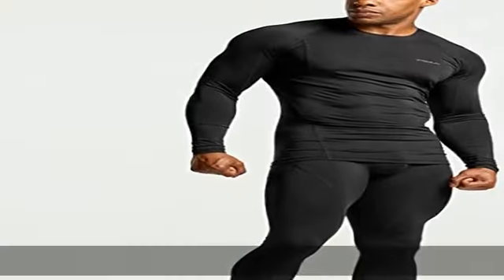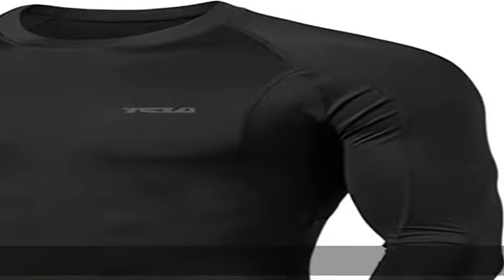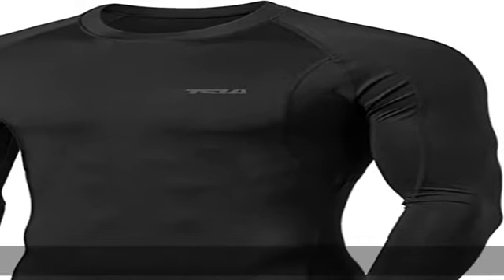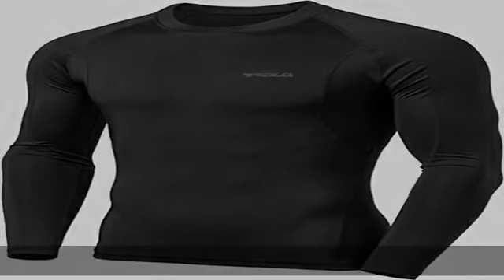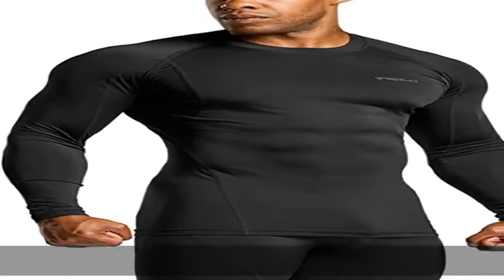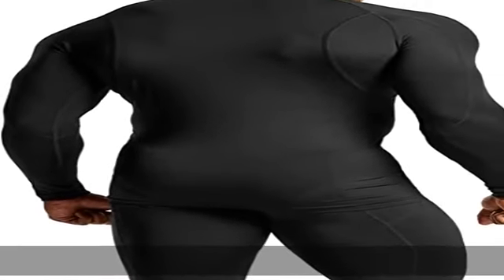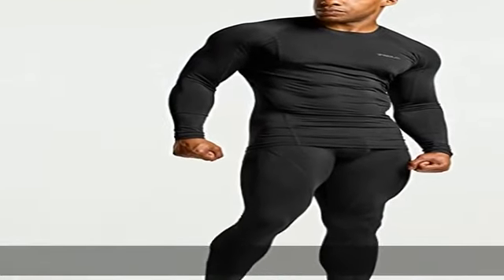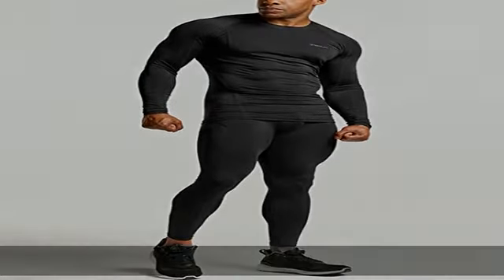[テスラ] コンプレッションウェア メンズ 長袖 [UVカット・吸汗速乾] コンプレッション シャツ アンダーシャツ スポーツインナー ベースレイヤー トレーニングウェア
バックカメラ変換ケーブル 【33】 4ピン 純正バックカメラを社外ナビで使用 社外品